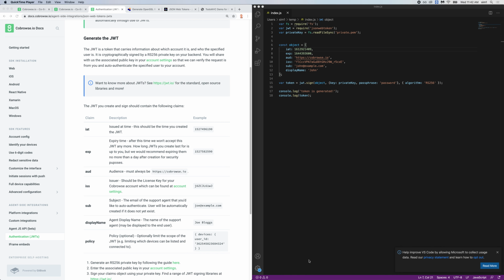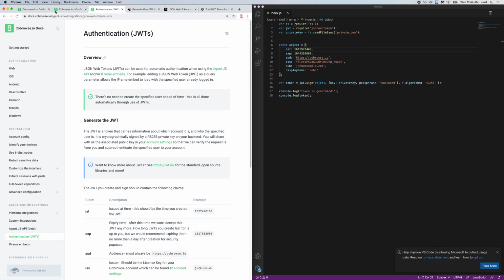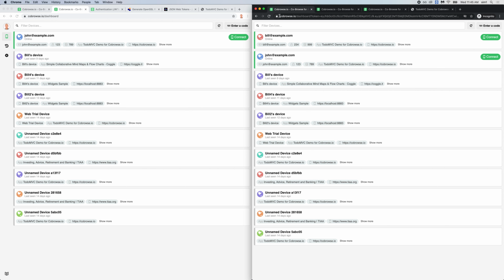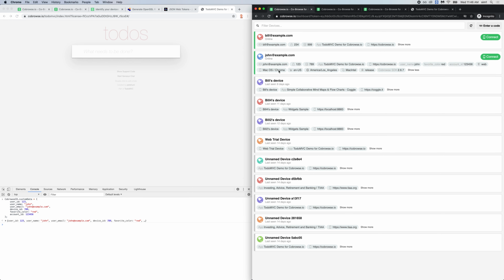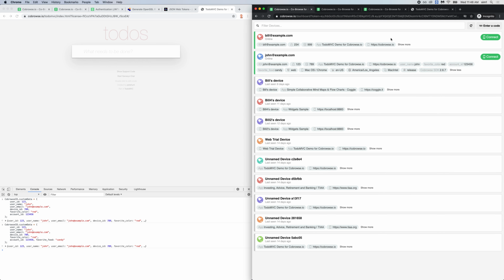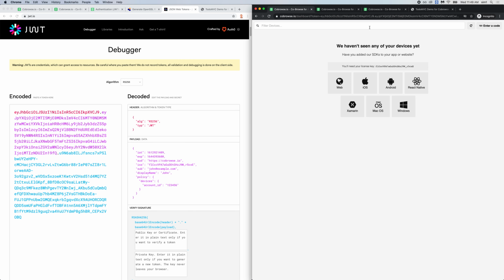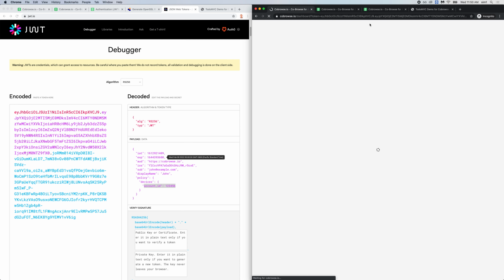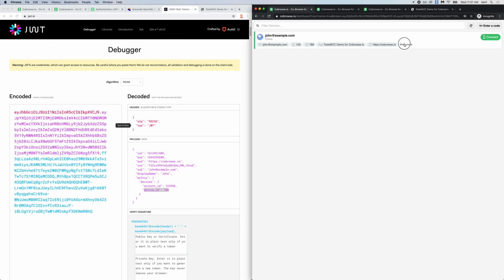How to restrict a JWT with the policy claim for Cobrowse.io